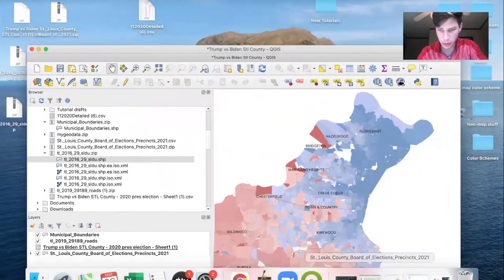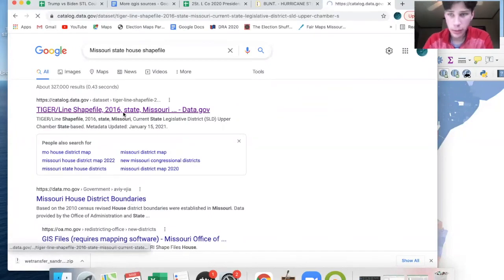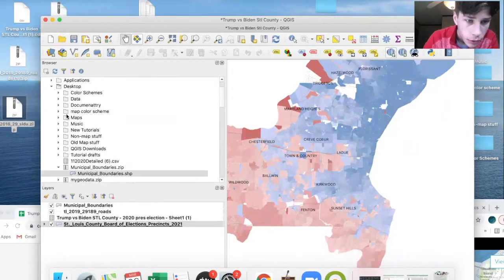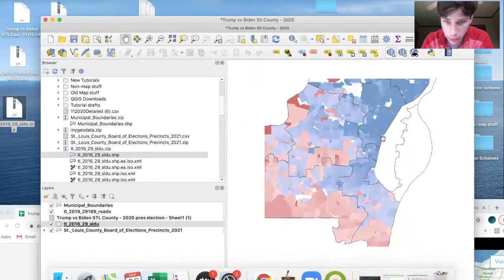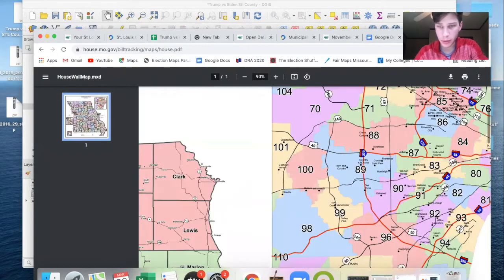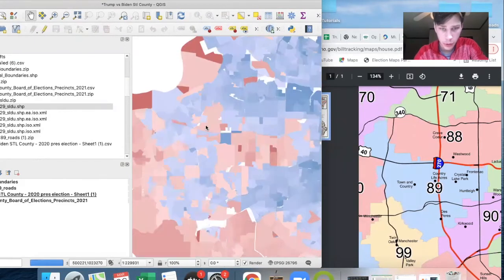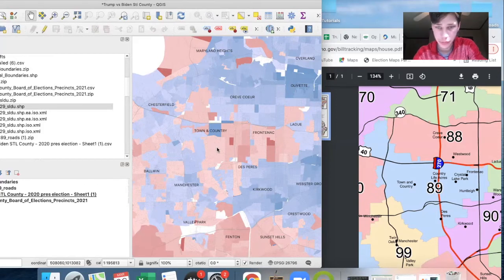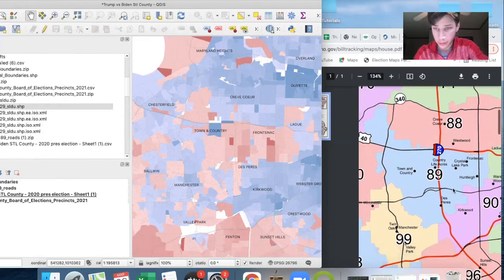Using the Map to Analyze Redistricting - 2020 Presidential Election in St. Louis County Part IV